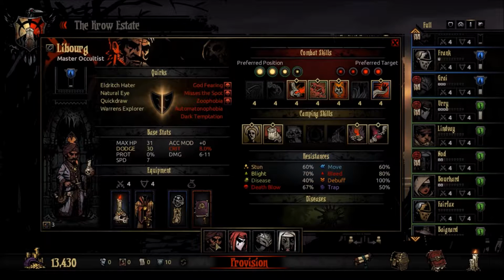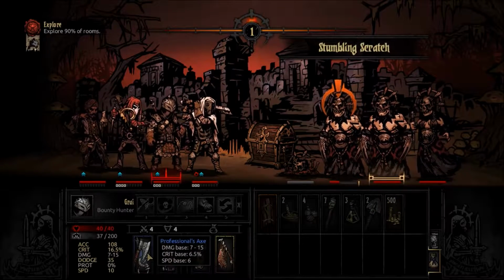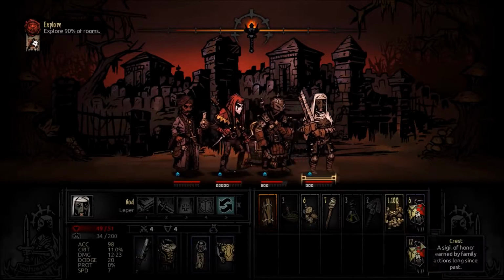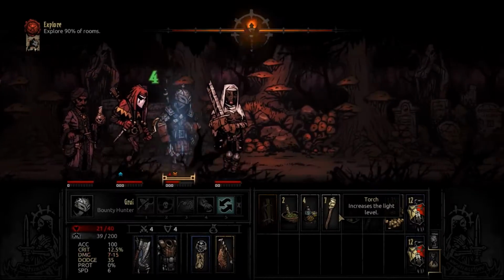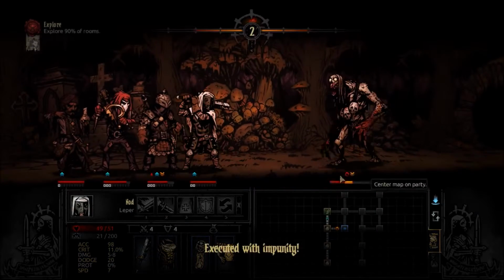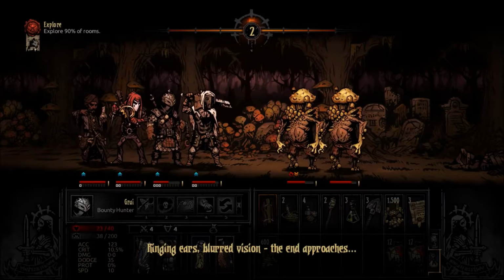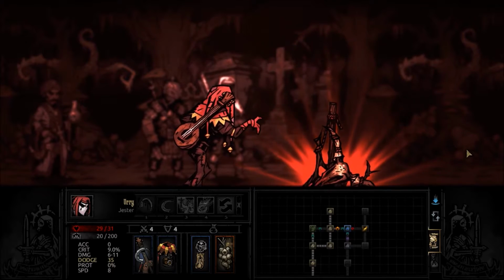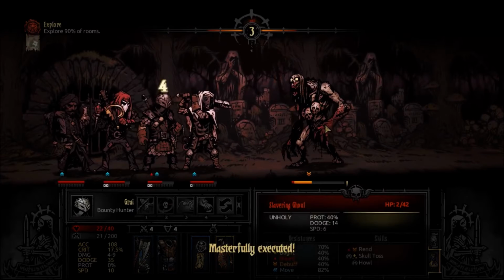Darkest Dungeon Episode 109 | Hewn in Two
And then lepers were unstoppable monsters and I never noticed. If anyone else wants a character named let me know who in the comments! Keep in mind though I tend to bulk record so it may be a few days before you see your character.